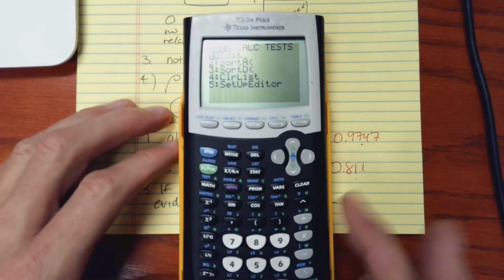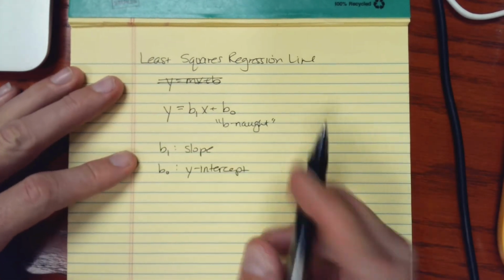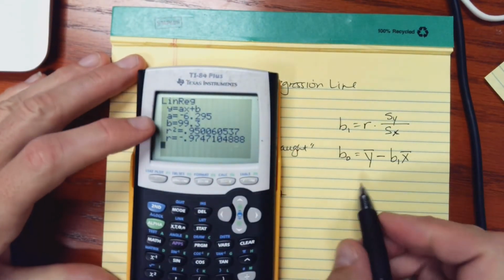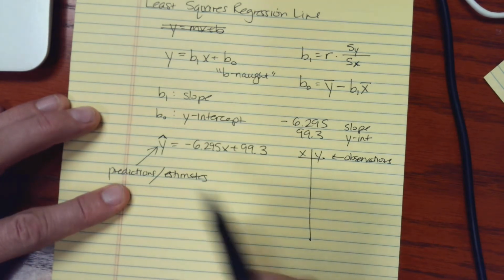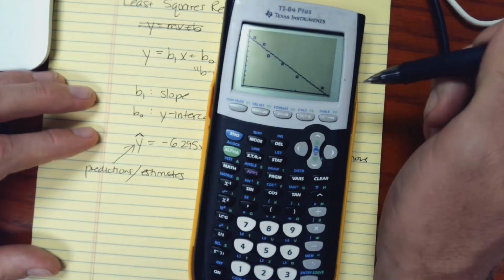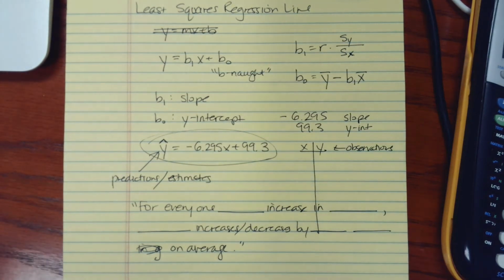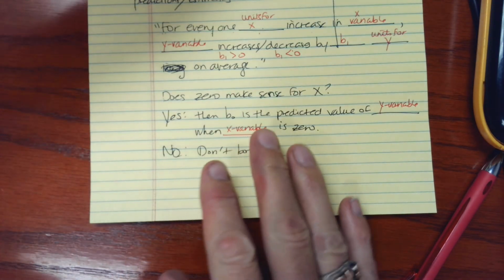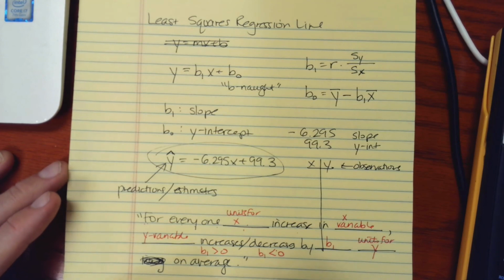Two Variable Analysis Part 3: Least Squares Regression Line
The least squares regression line is calculated using a TI84. Slope and y-intercept are discussed - including interpreting slope and y-intercept in real-world contexts.